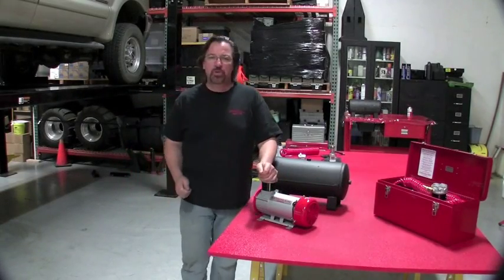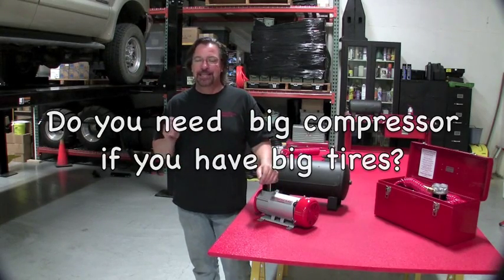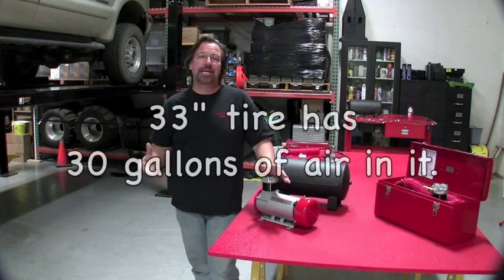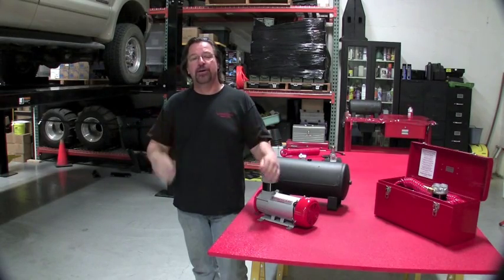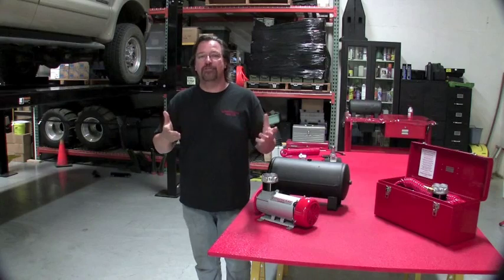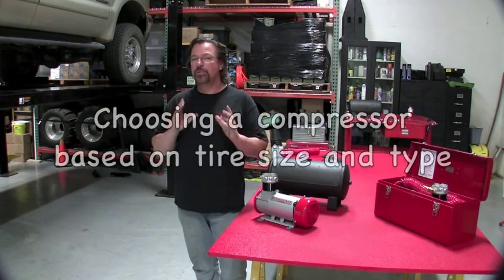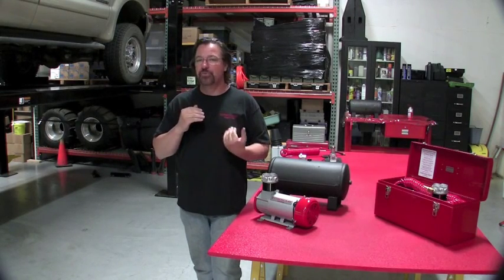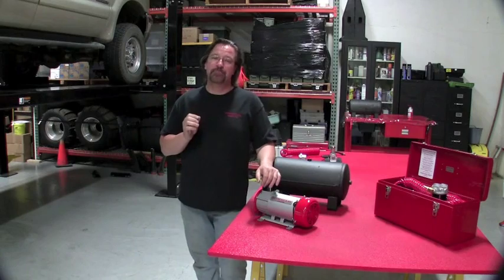Air 3, Choosing a compressor, part 2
How volume of air, load range, and PSI effect your choice of air compressor